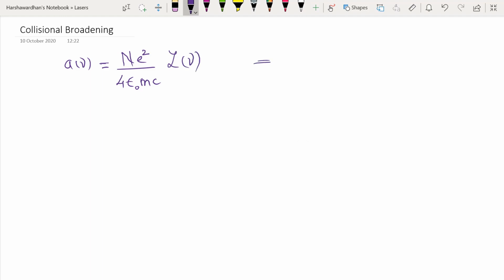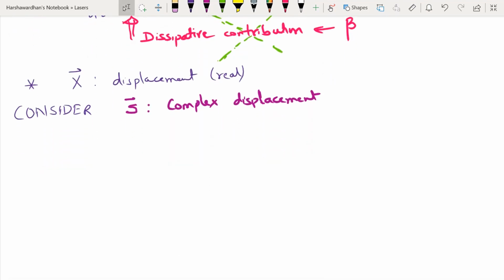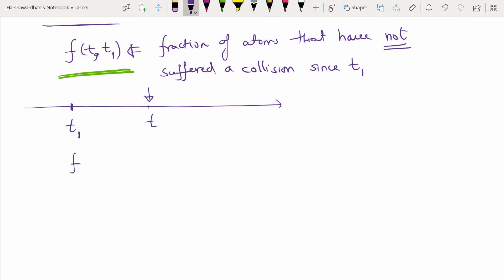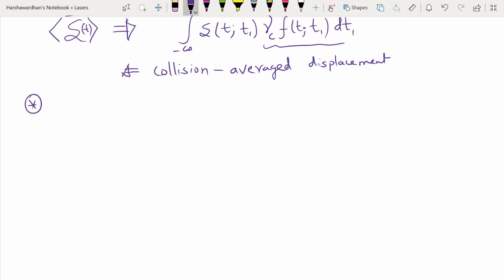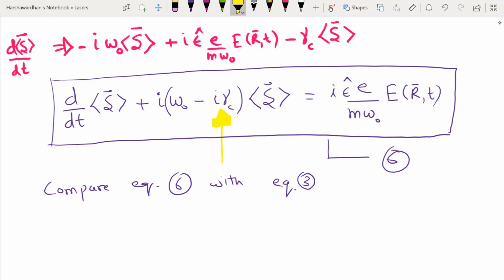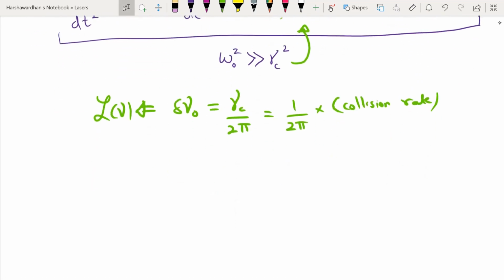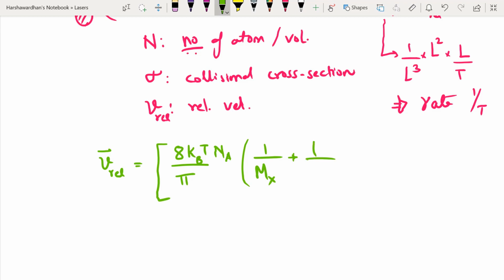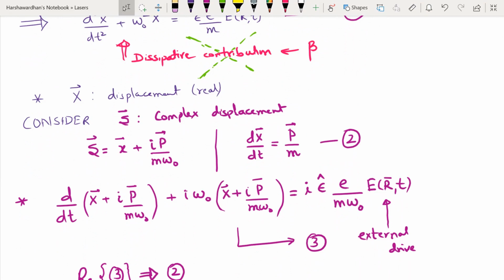PSE602-L-21-Line shape Broadening Mechanism: Collision Broadening (Homogeneous broadening)